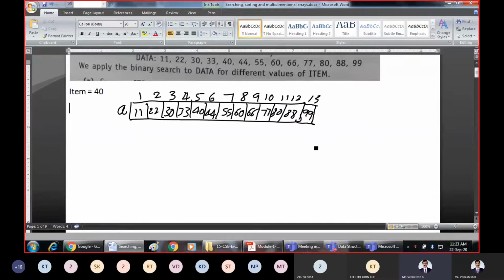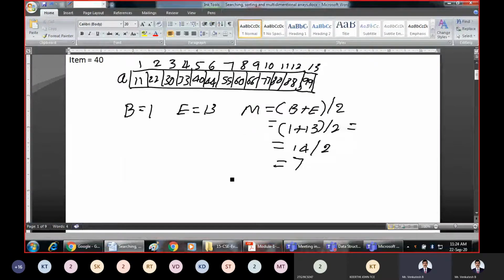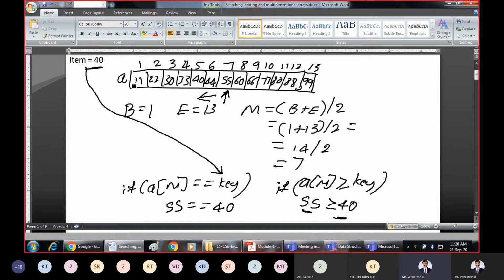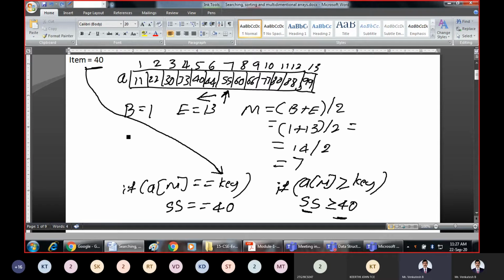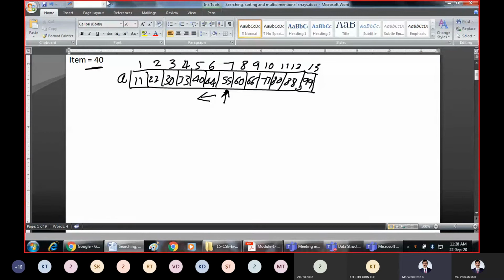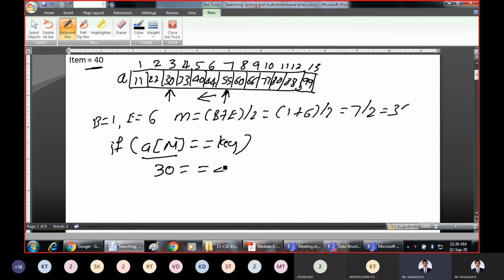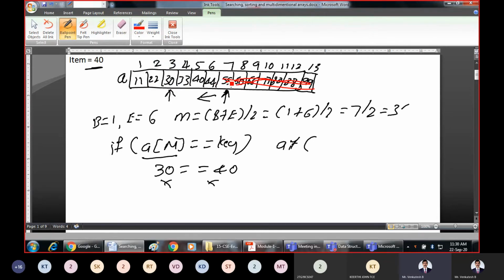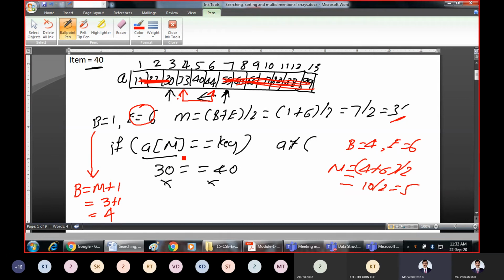9 - Binary search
Module 1 : Binary search